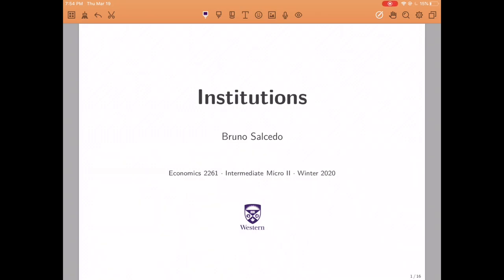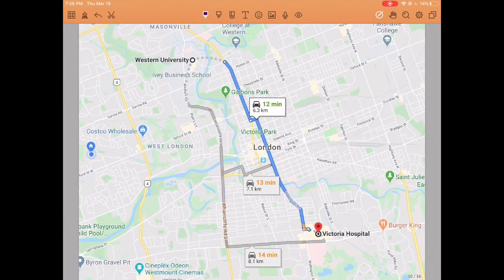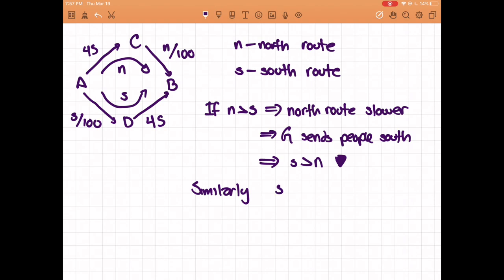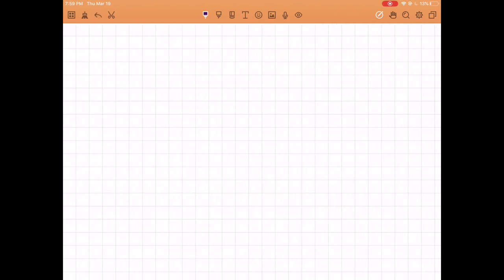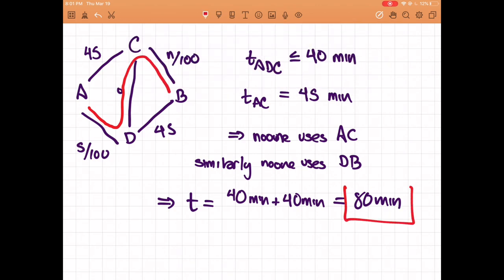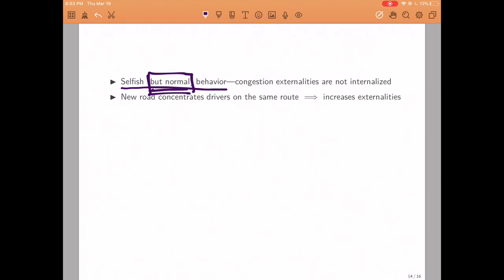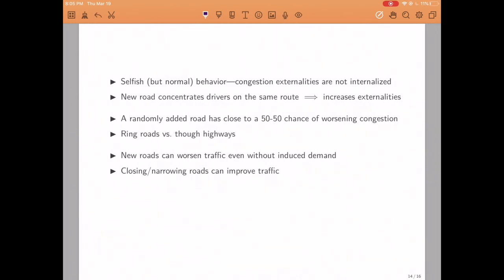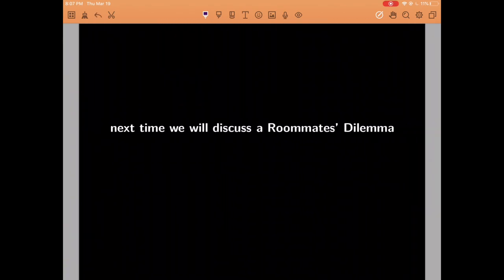Braess Paradox (EC2261@UWO)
Braess' Paradox is an interesting phenomenon in city planning that highlights an essential aspect of mechanism design: changing the rules of the game may have unexpected consequences on the behavior of the players.

These videos were prepared with very short notice due to the 2020 COVID-19 pandemic. As a result, there are some typos and minor mistakes. For example, at 0:34 I should have said "letter n" instead of "word n".

Virtual Lectures for EC2261 at Western University.

Seoul Metropolitan Government (2005) Cheonggyecheon Stream.